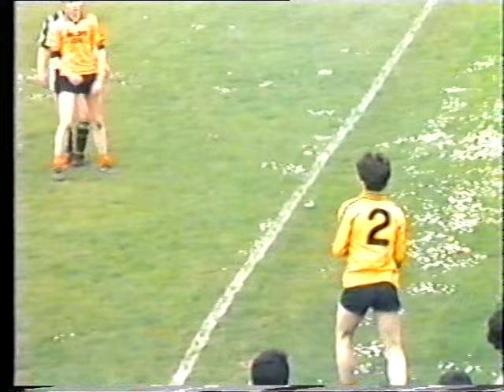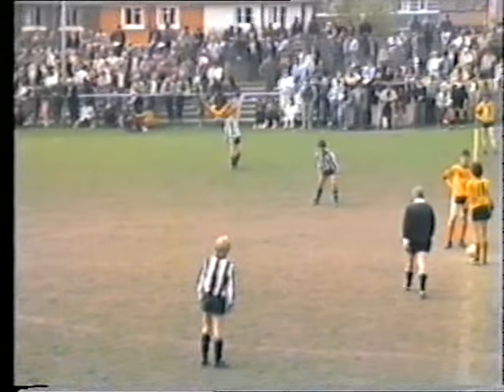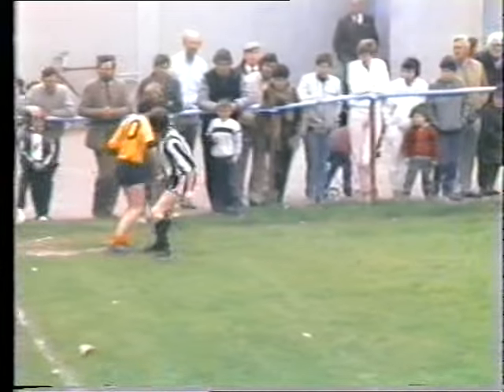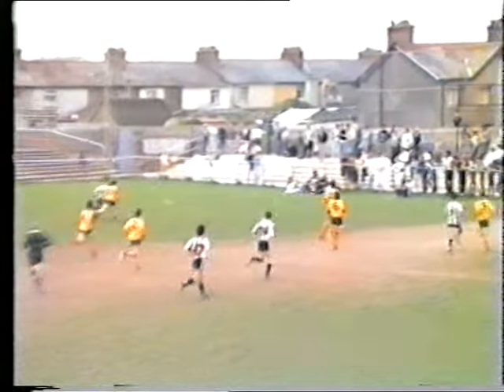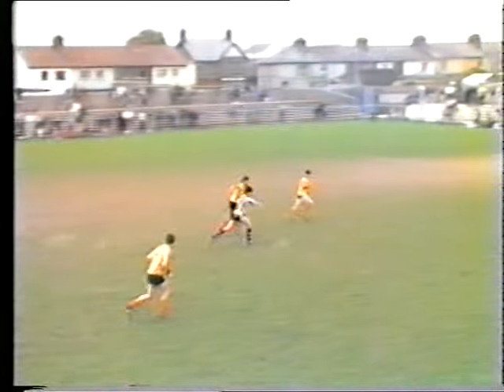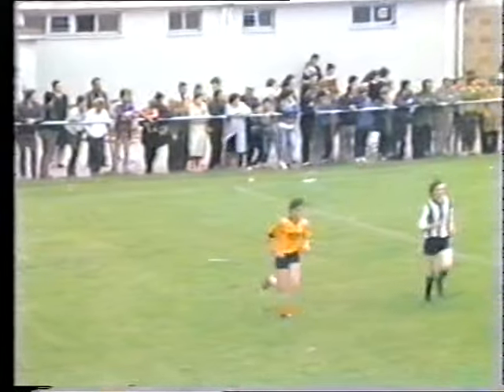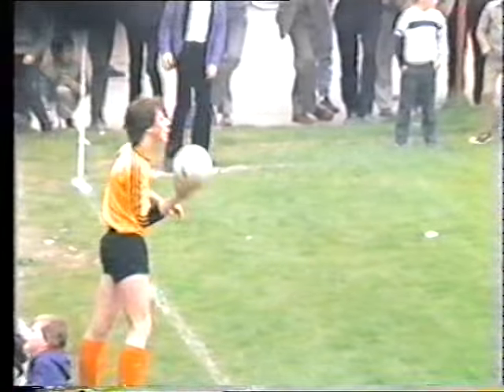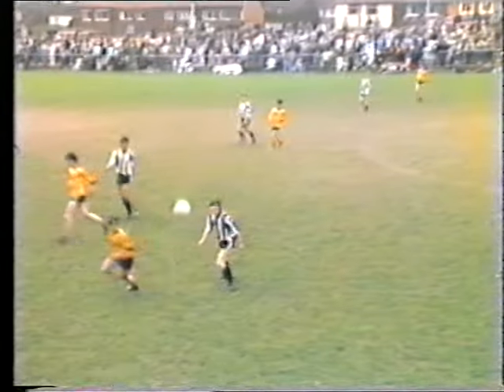1985 Barry Cup Final - Part 2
1985 SFAI Under 16 Barry Cup Final
Midleton (Cork) v Johnville (Waterford)
Second Half